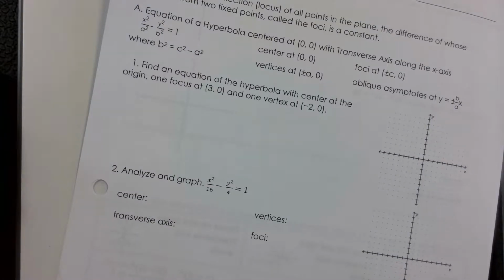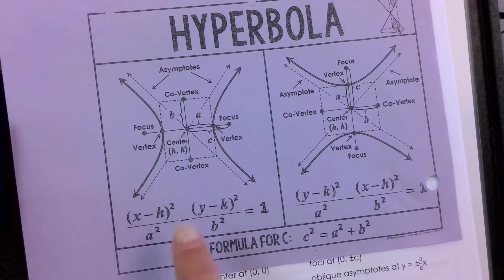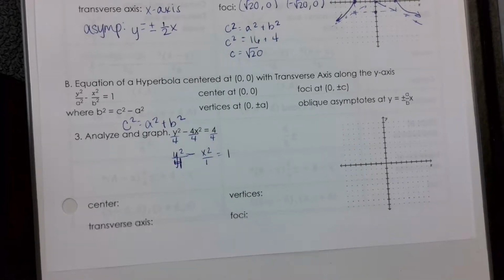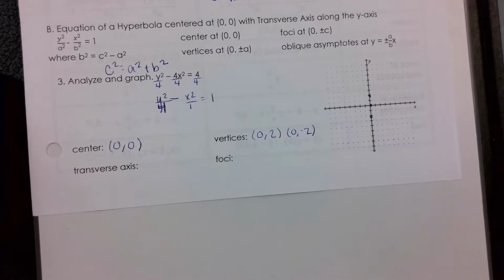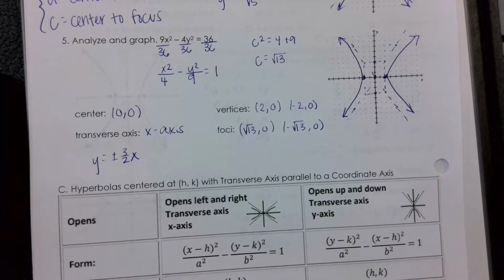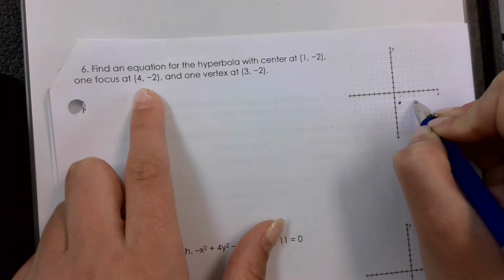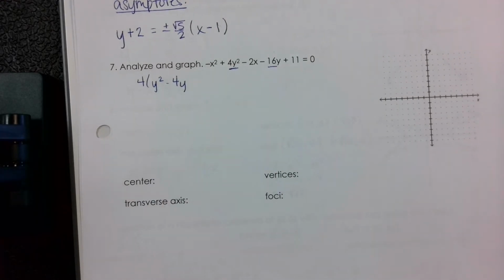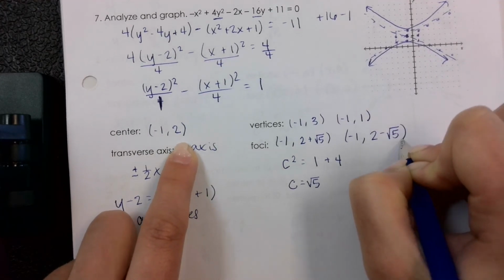Pre-Calculus 7-4 Lesson